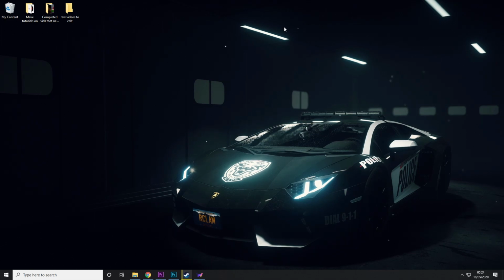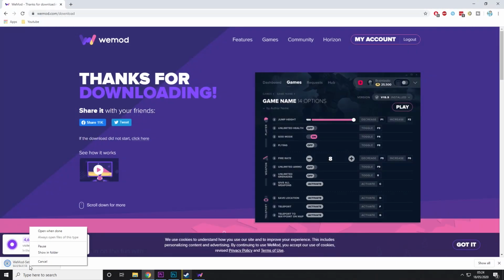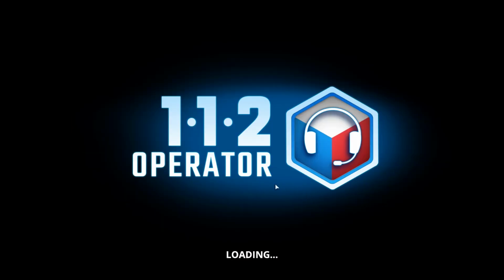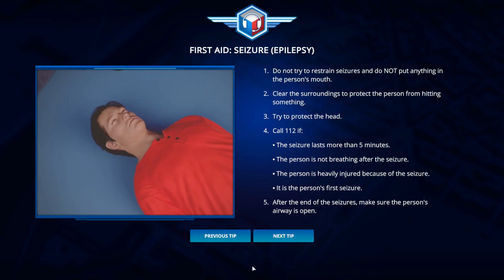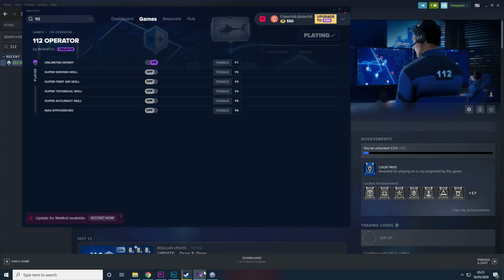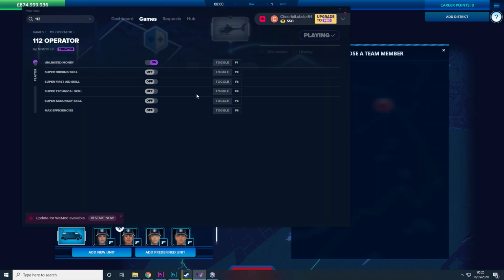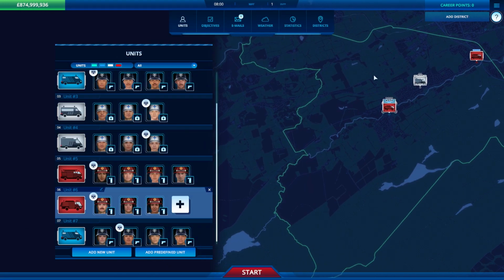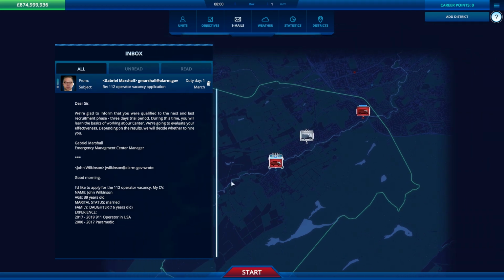How to get unlimited money in 112 operator | 112 operator cheats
YoungmindHS Gives you the best tech tutorials & How to's

--- Timestamps ---

Introduction - 0:00

Download Wemod - 0:12

Find game in wemod - 0:30

Open 112 operator - 0:41

Configure cheats - 1:13

Testing cheats - 1:34

Outro - 2:18